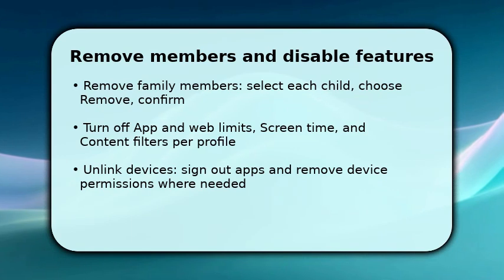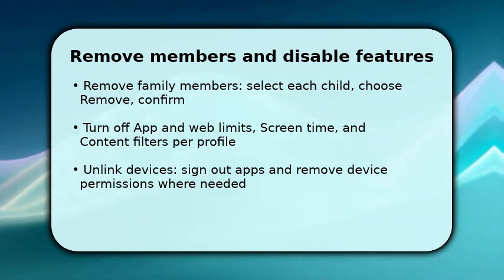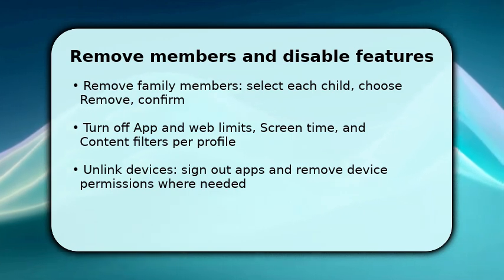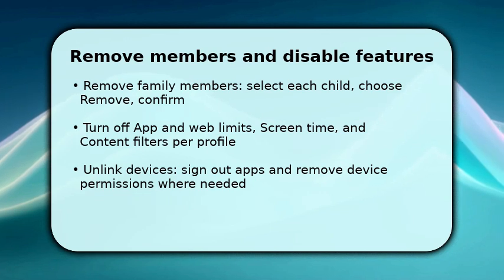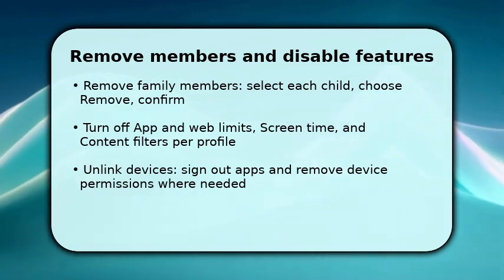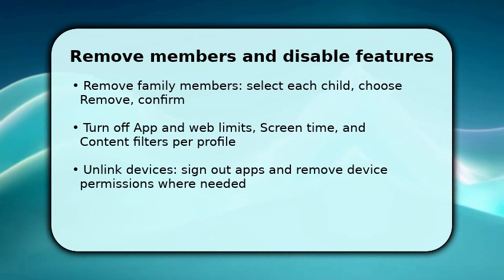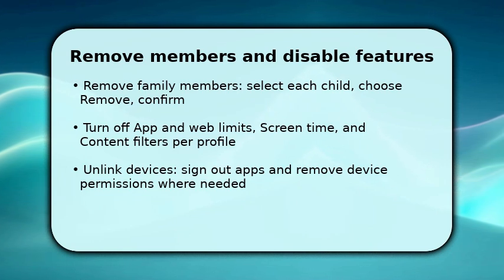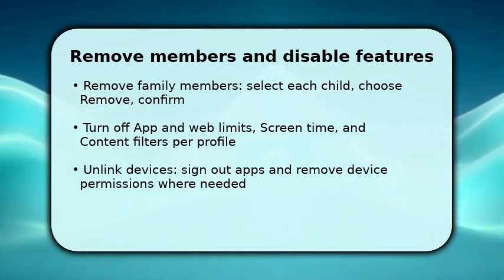How to Get Rid of Microsoft Family Safety - Step by Step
This video provides a comprehensive guide on how to bypass Microsoft Family Safety restrictions, offering viewers step-bythy methods. It's essential for users who wish to regain control over their accounts while understanding the implications of doing so.

Microsoft Family Safety, bypass restriction, account management, parental controls removal guide, regaining account access